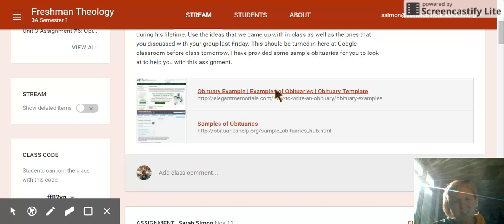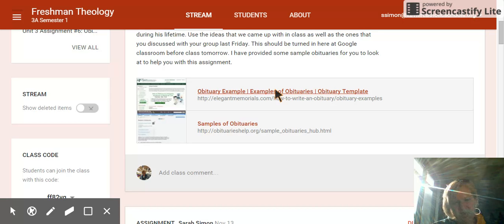Monday Information Skinnies